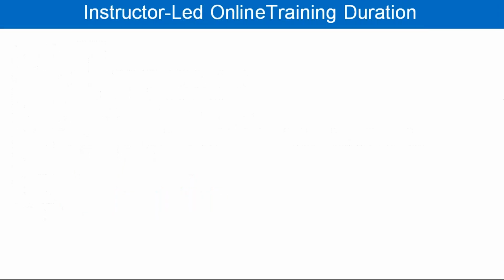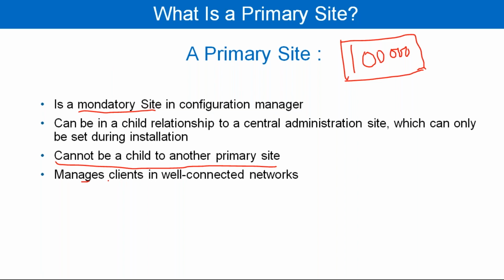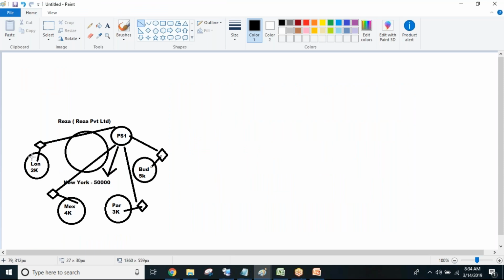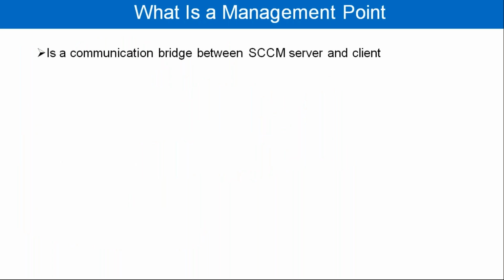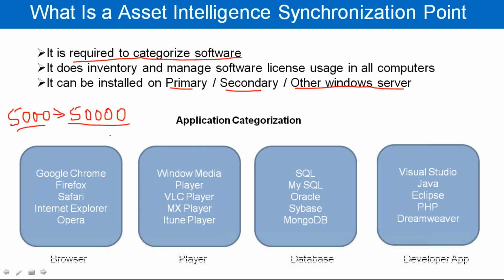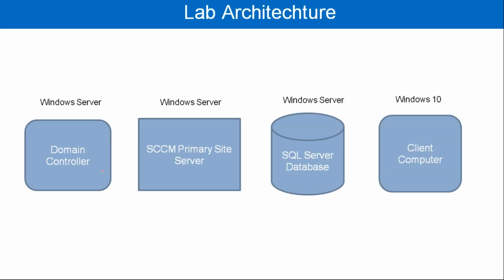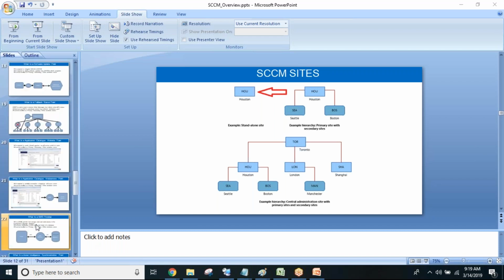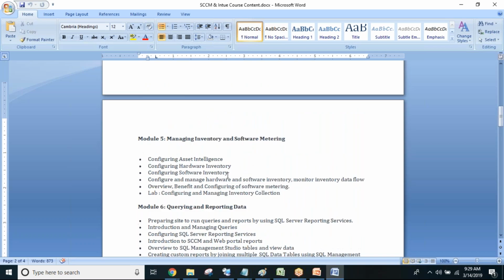SCCM 2016 Online Training In UAE | MS SCCM Training in UAE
Course : SCCM Online Training
Mode of Training : Online
Timings : Flexible

sccm online training in UAE,Sccm online training classes by Kashif ,sccm training online with expert trainers from svsoftsolutions.com